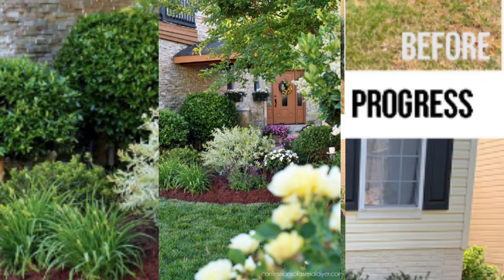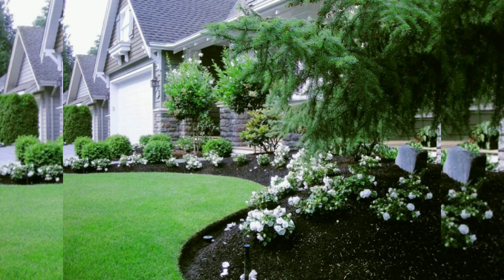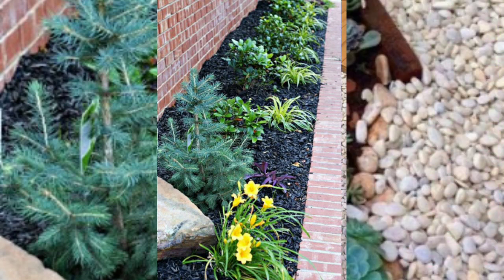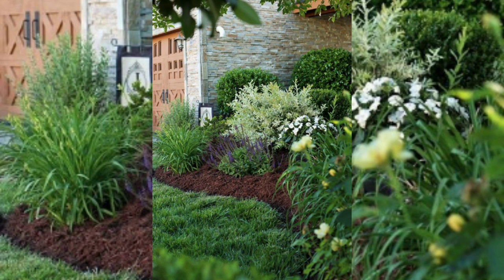Front Yard Land Scaping Designs & Ideas | Garden Ideas | Home Decor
Home decor ,wall home decor, stylish home decorating ideas,practical home decor,amazing home decor, budget home decor ,amazing decor ideas ,collection of home decor, fantastic home decor